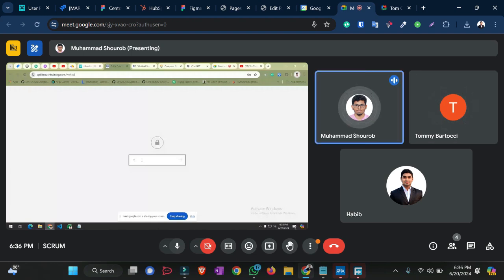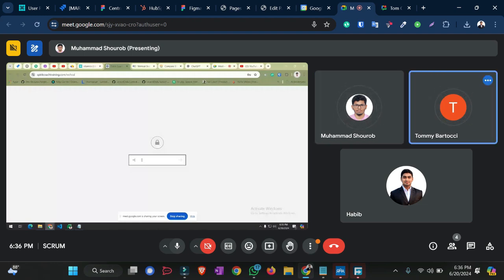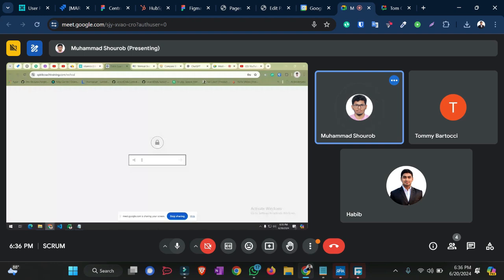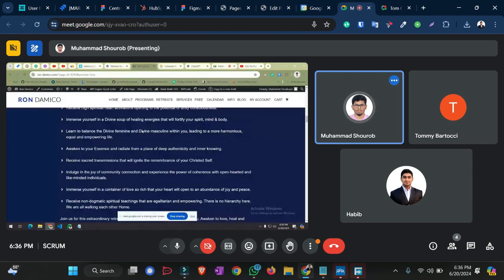web design meeting with sourov vai and Tommy 20 june 2024